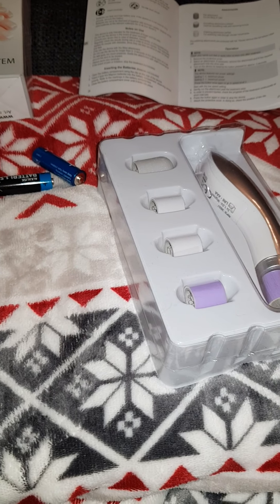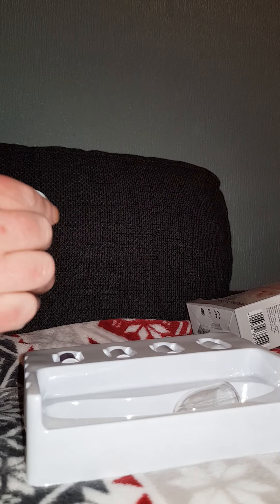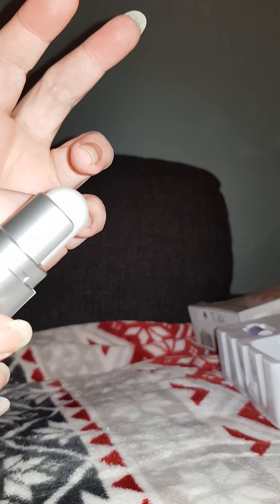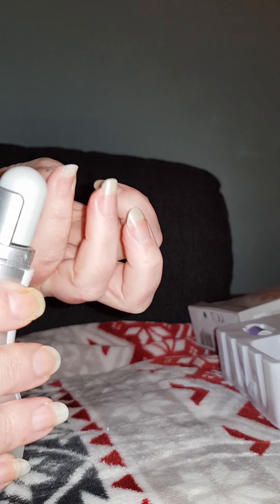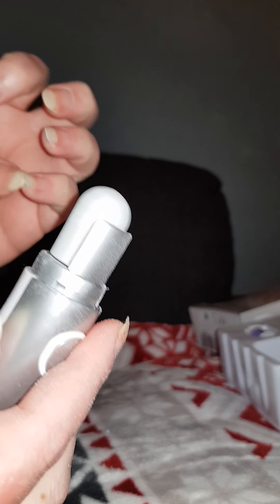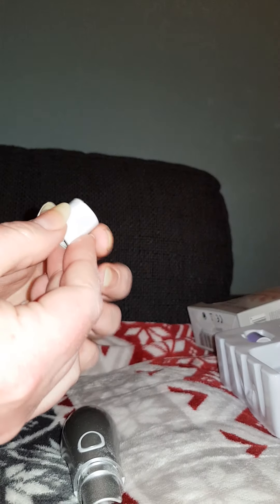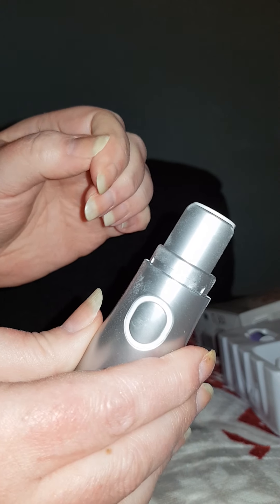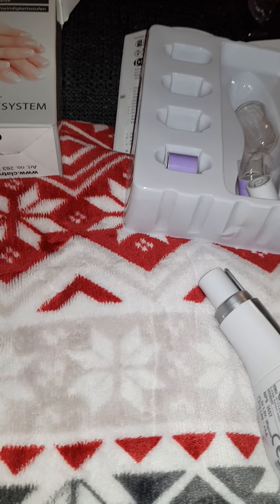Clatronic battery nail file 😊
This is the first time I am trying a nail file like this and I most say I like it very much 😊